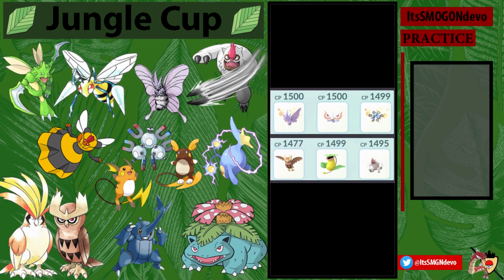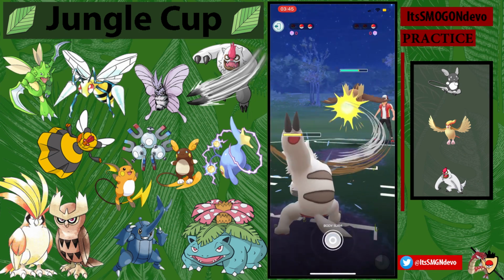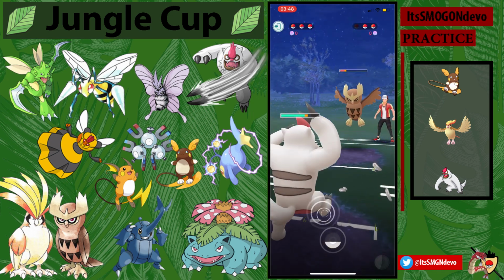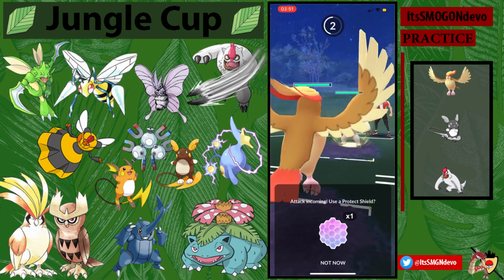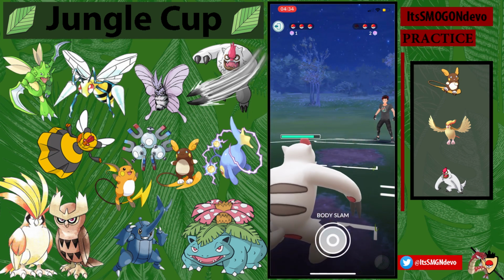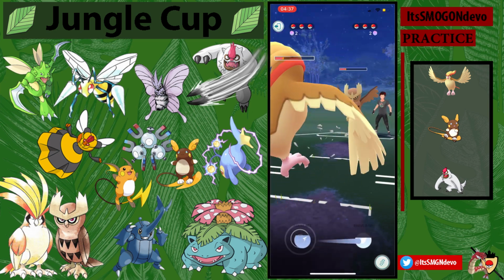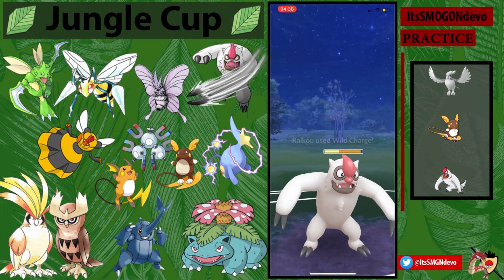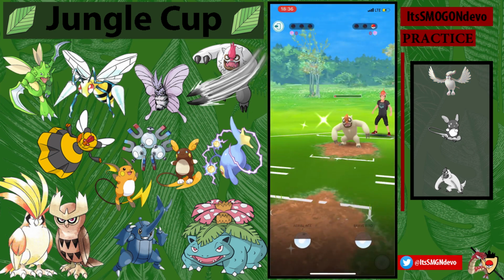JUNGLE CUP: Practice Battles 5 - Chu/Geot/Vig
Slowly moving further away from these early practice videos... We're almost there I promise! Today we're testing a specific line-up of Alolan-Raichu, Vigoroth, and Pidgeot. This is waayyy before Wiggs entered the scene, so take these battles with a grain of salt. I promise you the Wiggs content is coming soon!

If you're interested in any of the BG music used, check out my boy's Soundcloud: